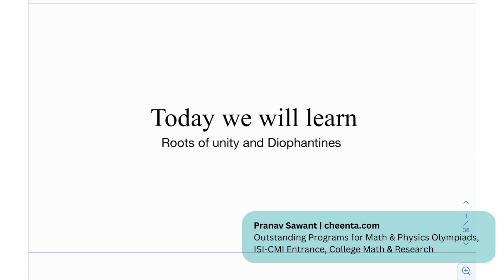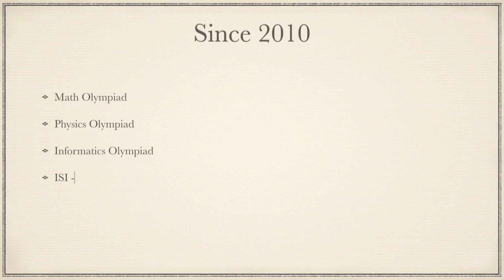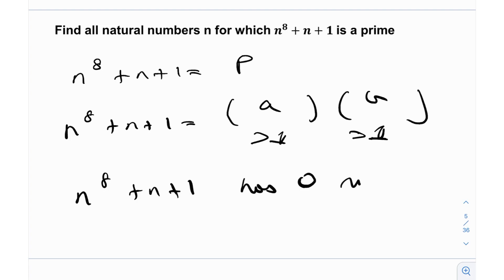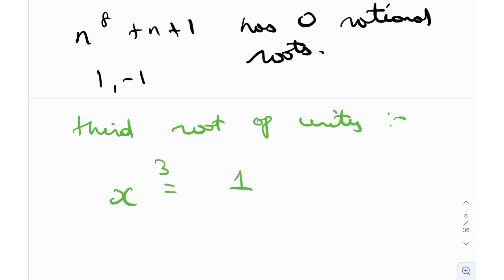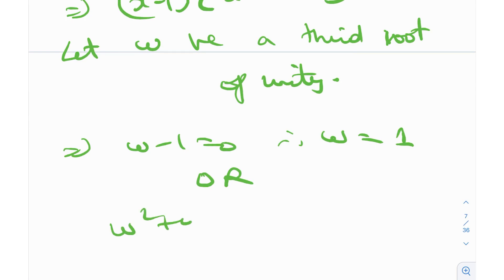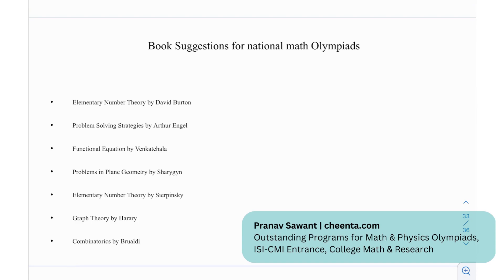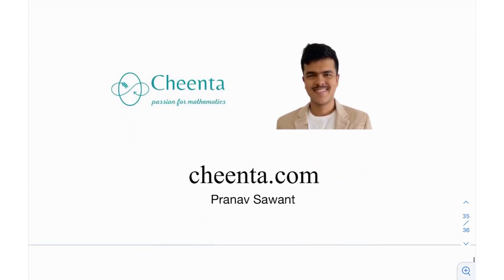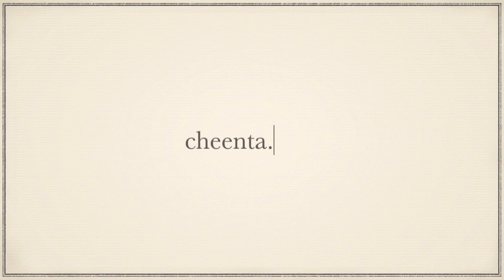Using Complex Numbers to Solve Diophantines | Irish Math Olympiad 2009 Problem 3 | Cheenta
In this video, we will solve Irish Math Olympiad 2009 Problem 3 and learn about:

1. Nth root of unity and its properties
2. Using Complex Numbers to factorize and solve Diophantines
3. Book Suggestions for National Math Olympiads
4. A Similar but Challenging Problem